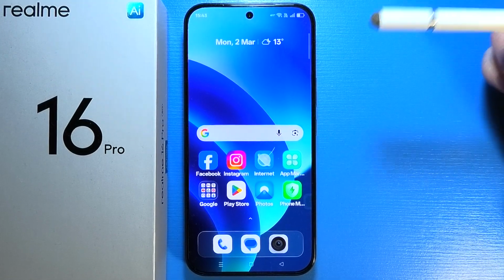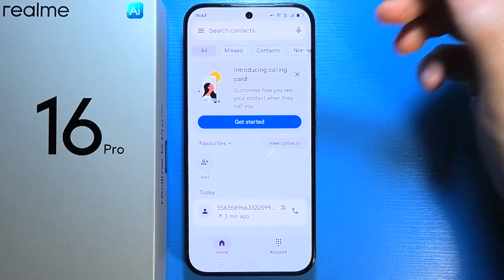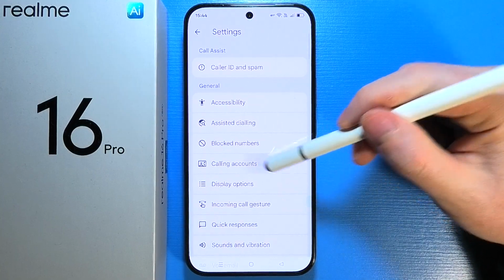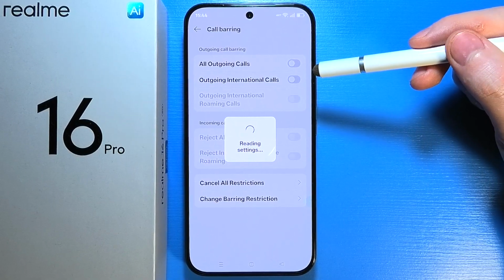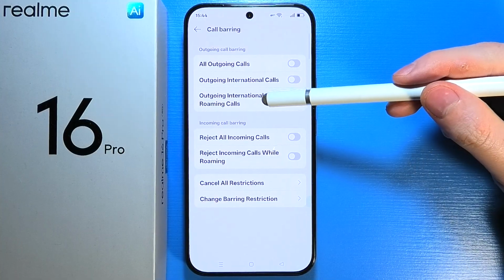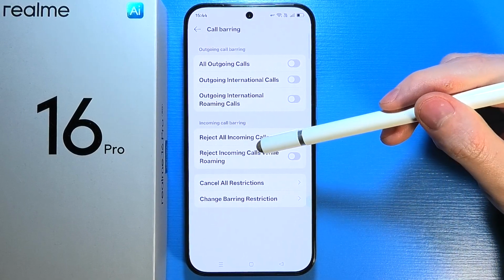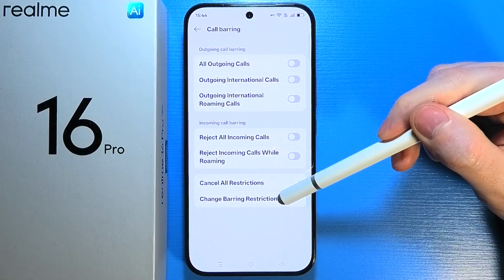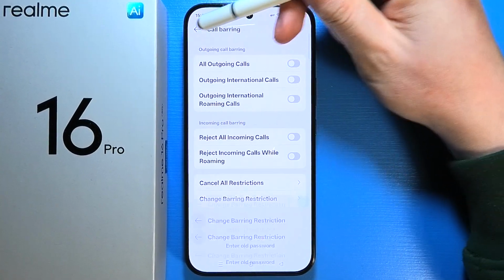Realme 16 Pro 5G: How To Manage Call Barring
Learn how to manage call barring settings on the Realme 16 Pro 5G using phone options.This guide explains where to restrict incoming or outgoing calls.
Discover how using call barring on this Realme 16 Pro 5G smartphone helps control communication access.This feature improves security and call management.